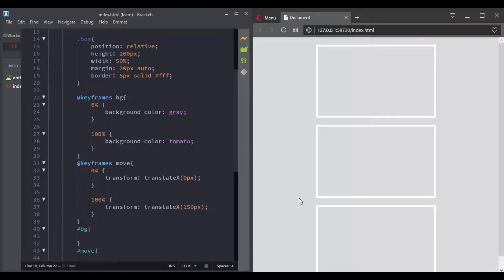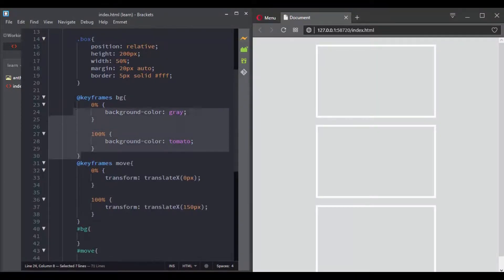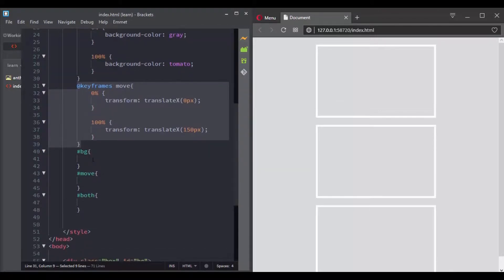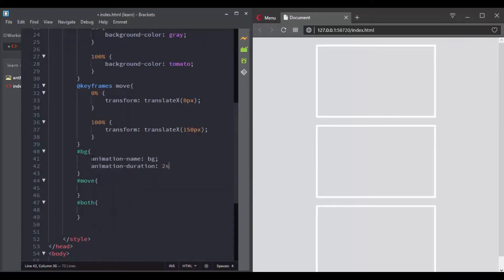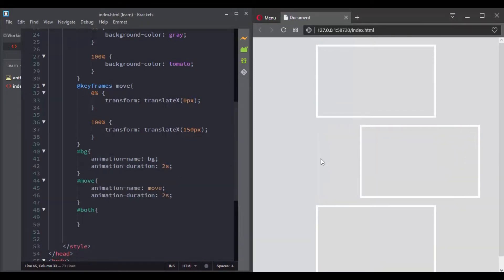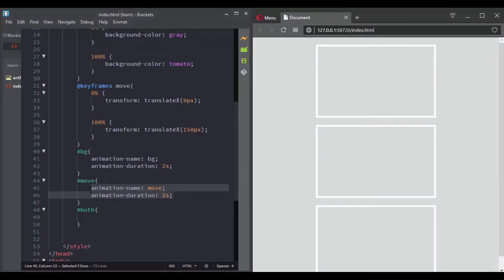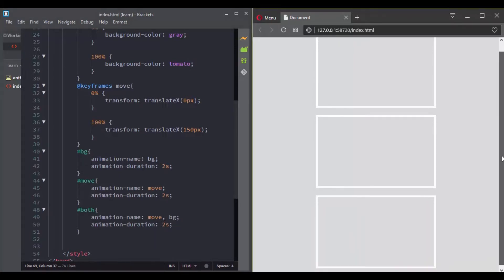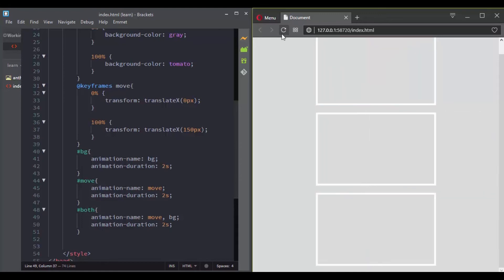How to chain animations in CSS?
This video is part of " CSS Transition, CSS 2D and 3D transforms and CSS Animations ".
In this video, you will learn how to chain multiple animations in CSS